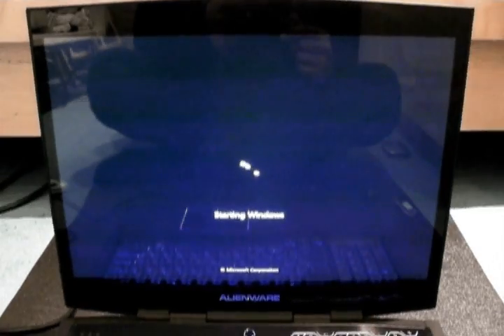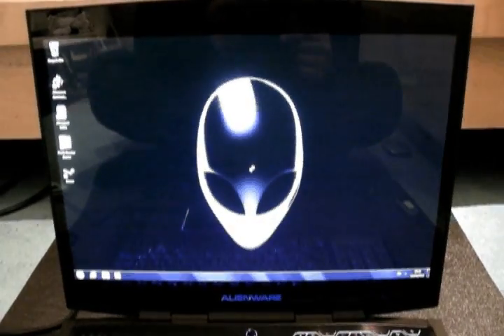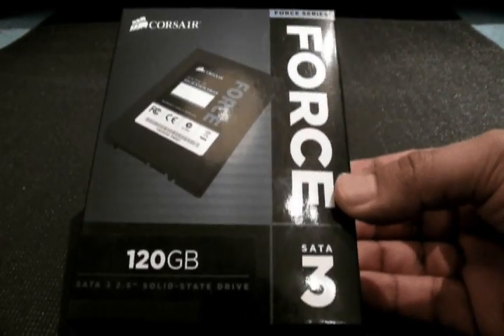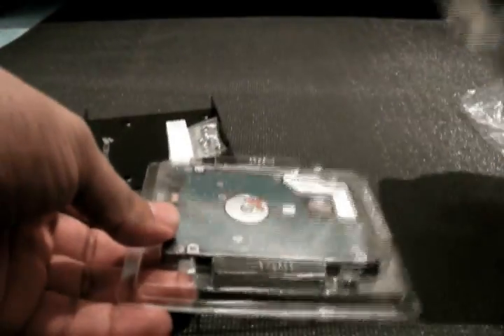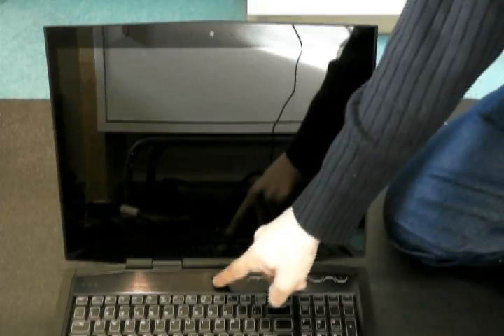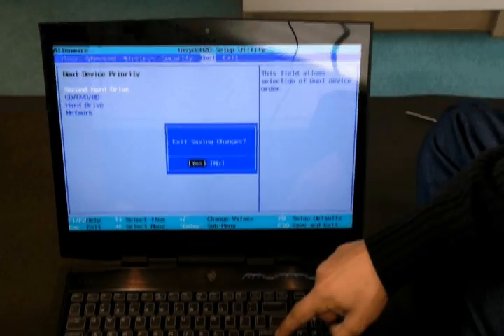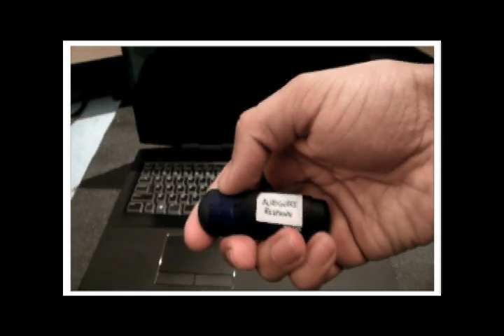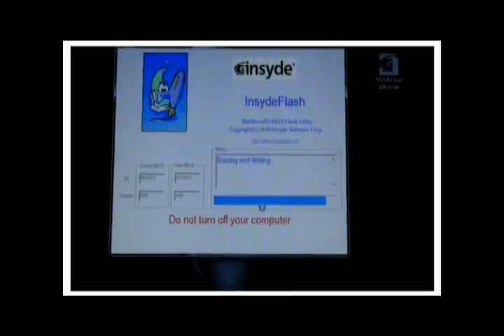Alienware SSD - Changing hard drive in Alienware M17x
How to install or change a Hard drive or Solid State Drive in Alienware M17xR3 laptop.

Machine: Alienware M17xR3
SSD: